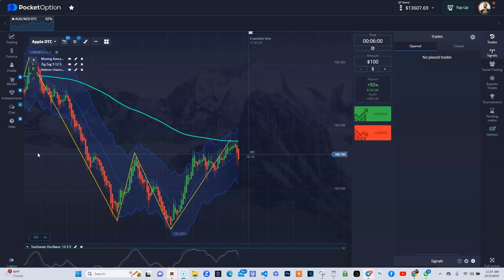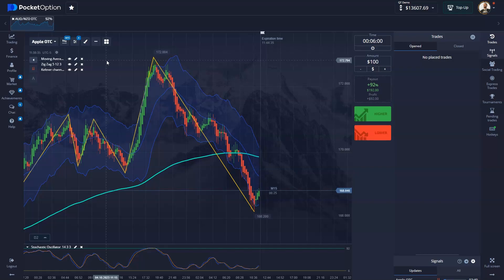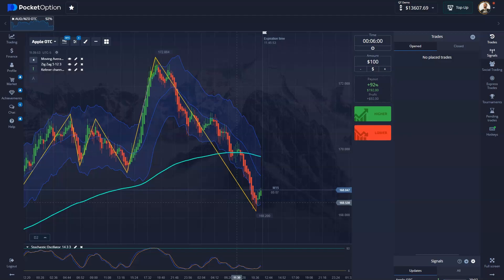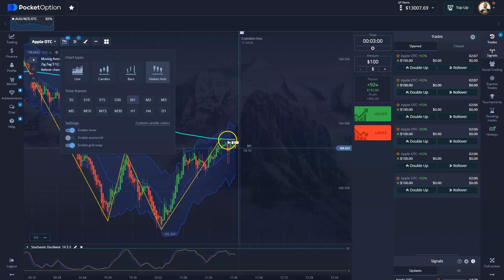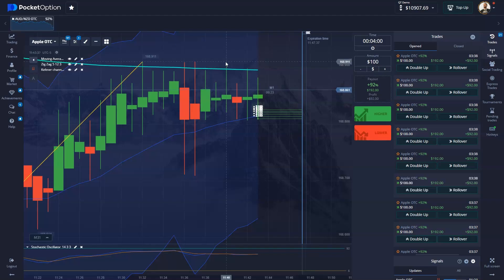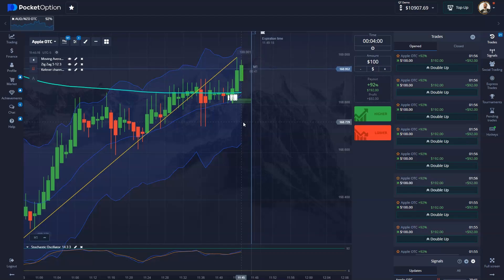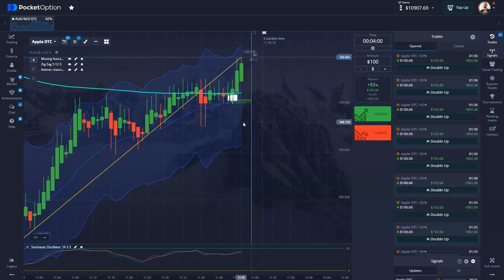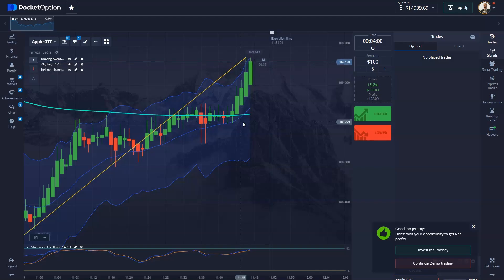Pocket Option M15 vs M1: Which Timeframe to Trade? | JEREMY CASH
Pocket Option Learn This Fast | JEREMY CASH

The video has information on How to Master Trade Timeframes  - Jeremy Cash Reveals Strategies, But also tries to cover the following subjects:

 Trading Success Stories
Profitable  Trading Strategies
Making Money With Day Trading

🔔 Learn how to use  trading to fund your lifestyle with Jeremy Cash Young CEO:

✅  Other Videos You Might Be Interested In Watching:

👉  6 FIGURE FEMALE DAY TRADER VIDEO

✅  About Jeremy Cash :

Hi, I'm Jeremy Cash, a young CEO and Day trader. I teach people how to use trading to fund their lifestyle.

On my channel, you'll find videos on everything from trading basics to advanced strategies. I also share my personal experiences as a trader, so you can learn from my successes and failures.

I'll show you how to take control of your finances and build the lifestyle you want.